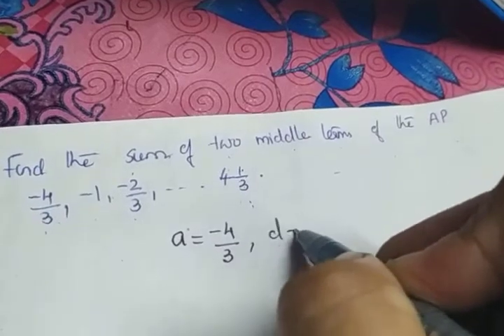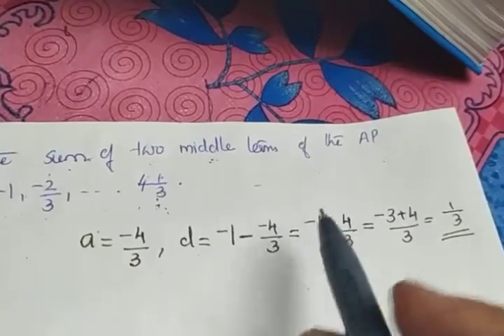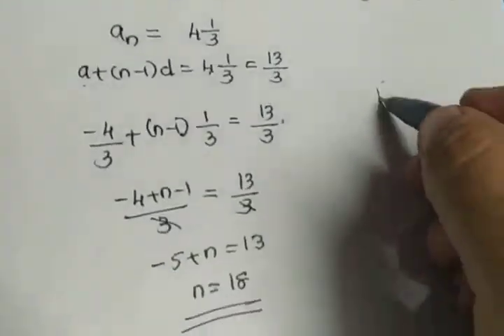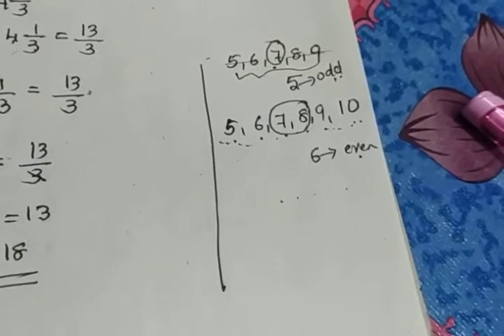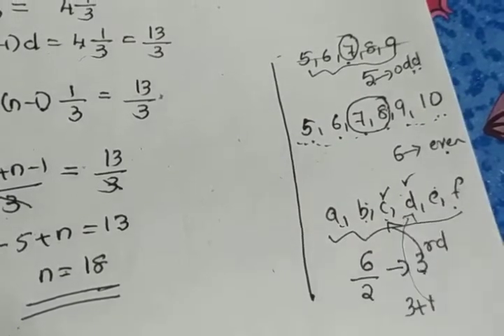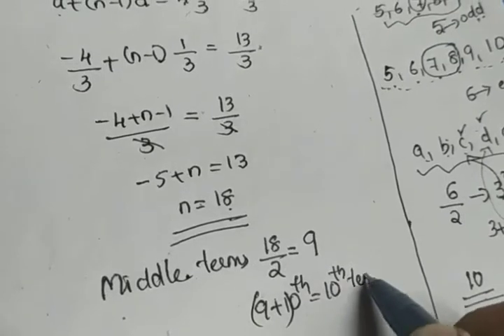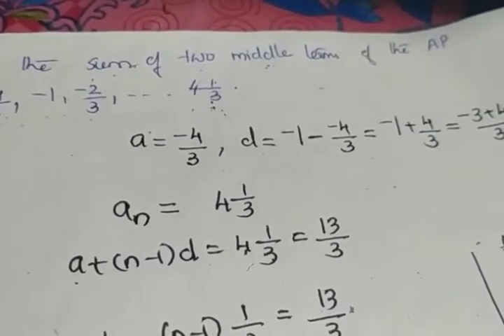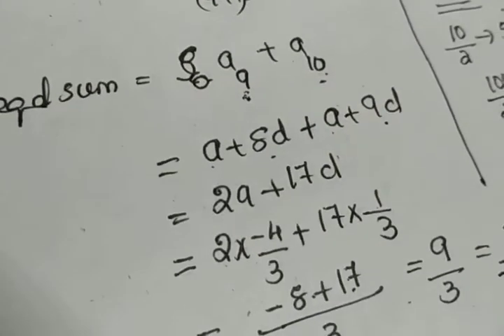Cbse X Maths AP (part 94)